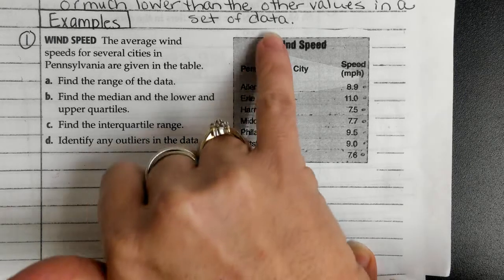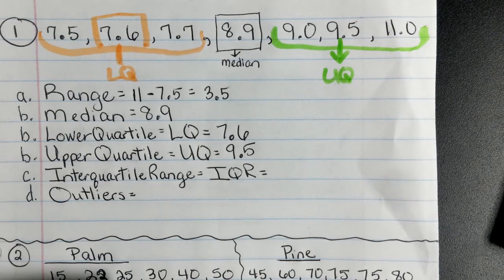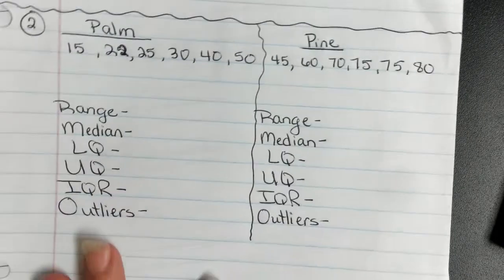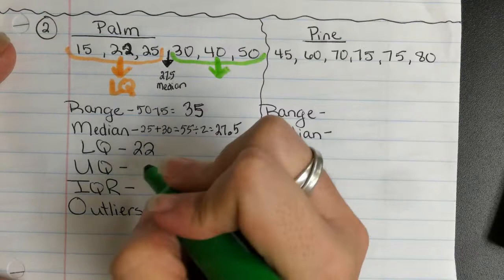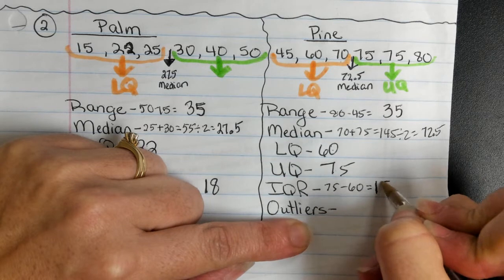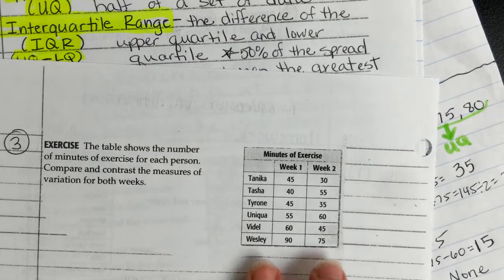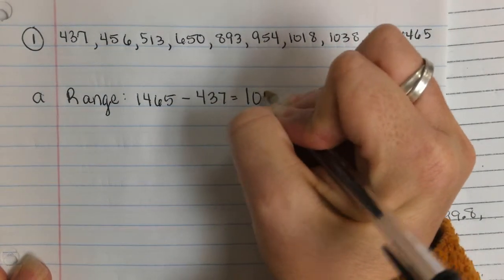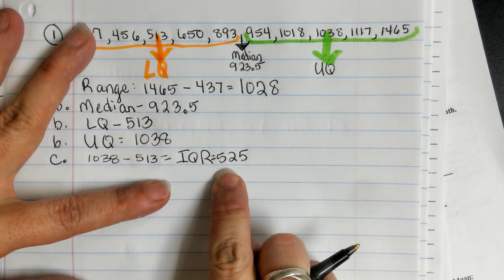3 11 19 Video Lesson Measures of Variation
This video is the lesson from class and part of the homework for measures of variation.